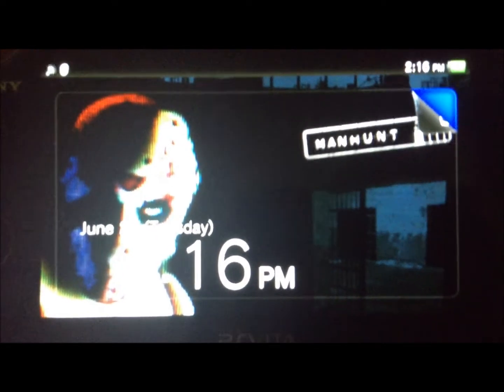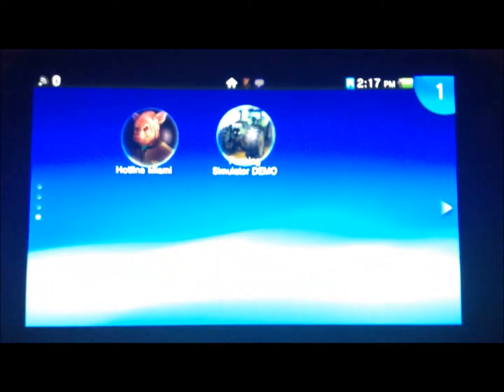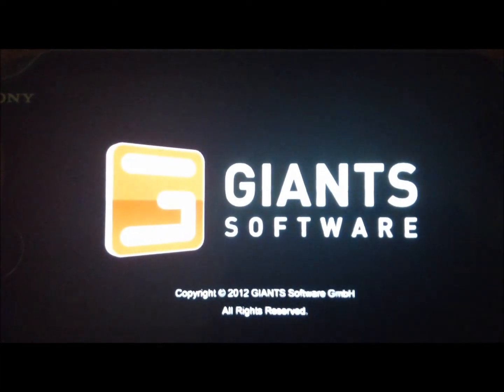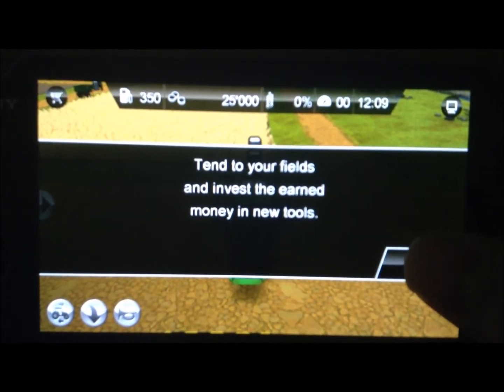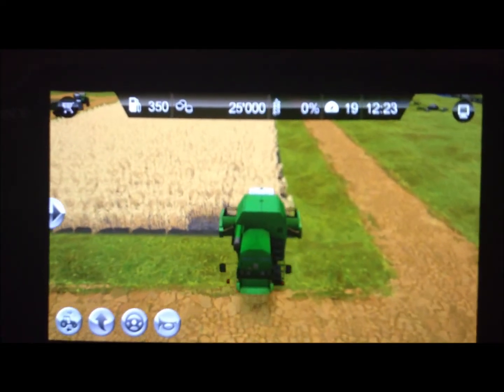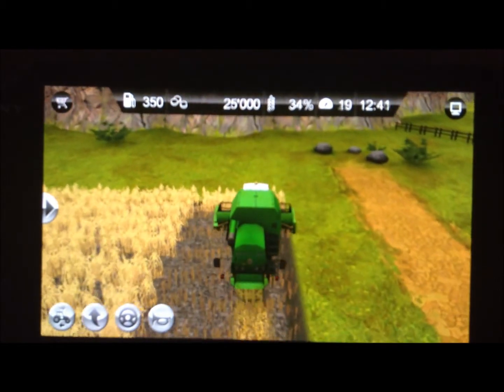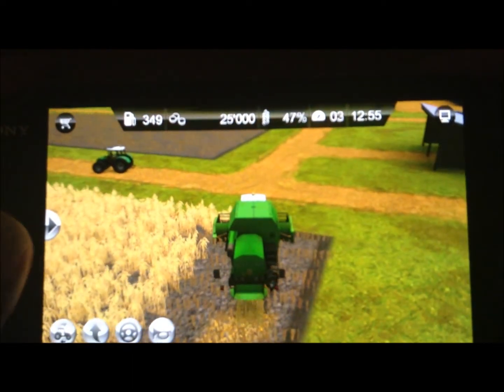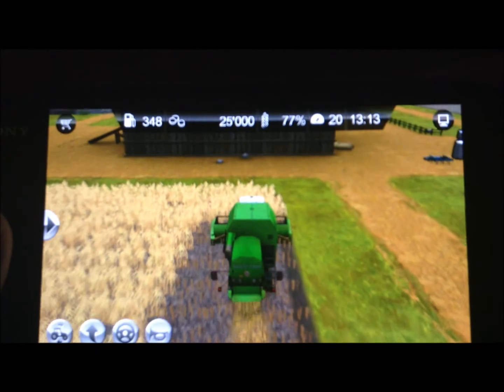Farming Simulator PS Vita Demo Quick Gameplay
Quick gameplay look at The Farming Sim Demo For the Playstation Vita